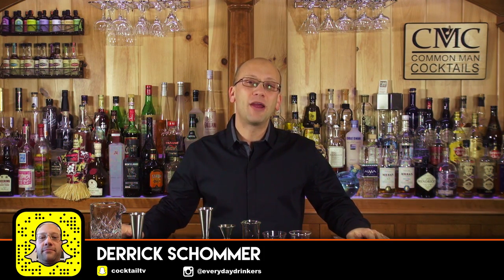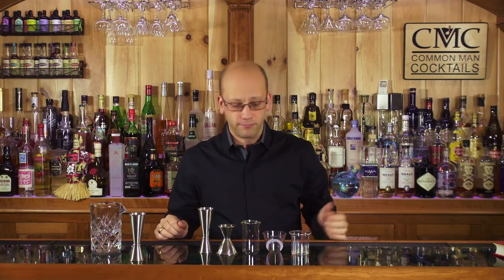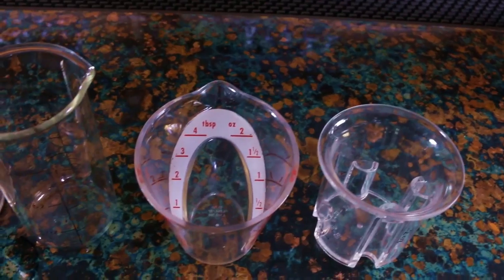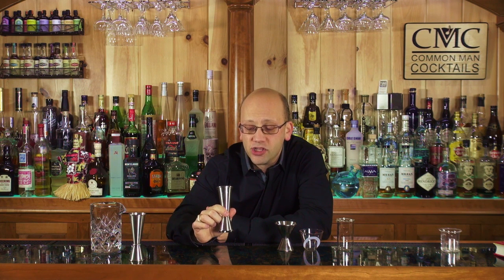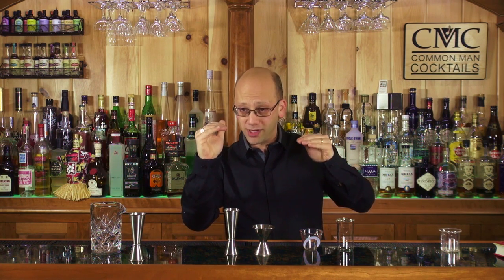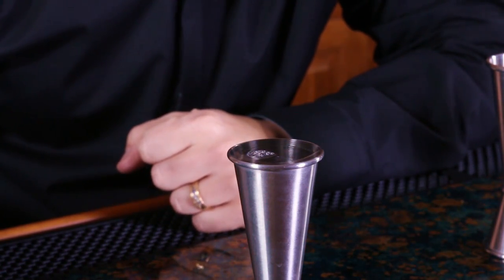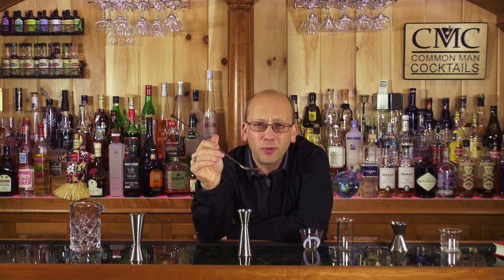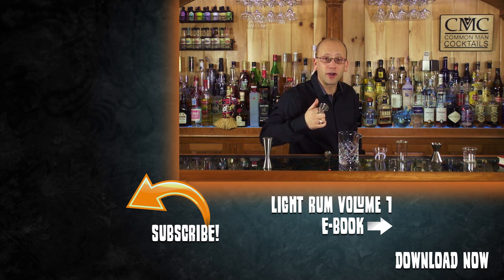How To Use a Jigger to Measure Cocktails | Bartending 101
How to use a jigger to measure cocktails? We're going to show you the correct way to use your cocktail jigger to measure out ingredients. We get super accurate utilizing a Japanese Jigger for busting out a craft cocktail.

The cocktail jigger is an essential tool to creating cocktails properly, speed pouring can work but its accuracy is up for debate. Sure, if you're a perfect speed pourer you can create cocktails with proper measures quickly...but who is really perfect?

You can make the perfect pour using a cocktail jigger, so let's learn how to use a jigger! Using that jigger to measure drinks is going to make you look like a pro and act like a pro and your drinks are going to measure out like a pro; bartending 101 in play. Be it bartending at home or at a real bar, using a jigger the right way makes you a better cocktail or your patrons a better cocktail.

Our favorite bar tools is clearly the Japanese jigger, it is very versatile and acutely accurate when measuring. The Japanese jigger offers you the same value of a standard jigger bar tool but its taller than wider so a slight mis-pour has less issues on accuracy.

Get your jigger on, and go head to awesomedrinks.com to get your own Japanese jiggers!

Drink Responsibly.